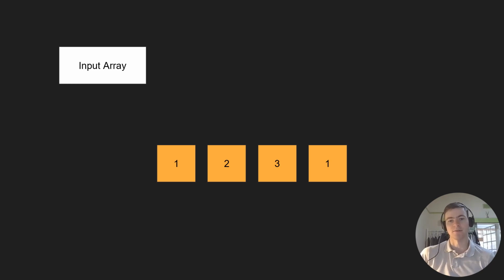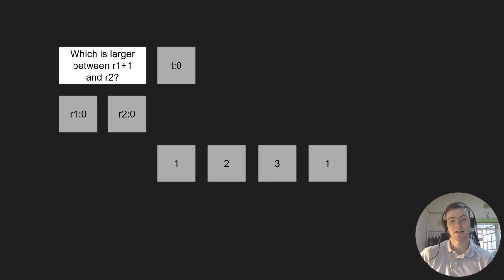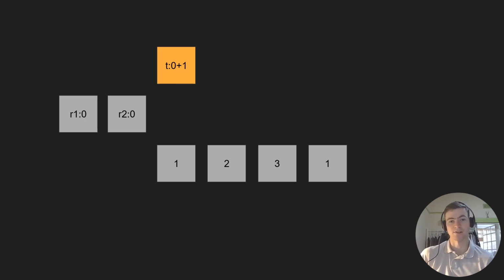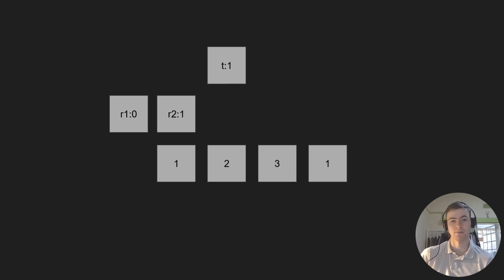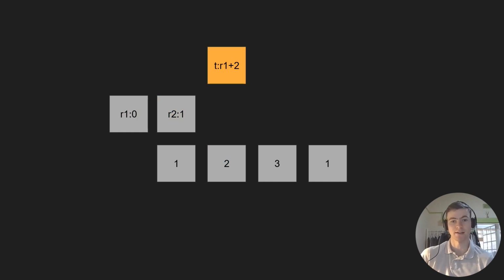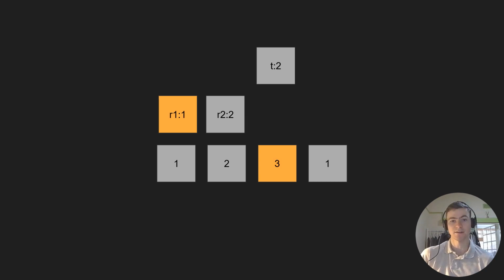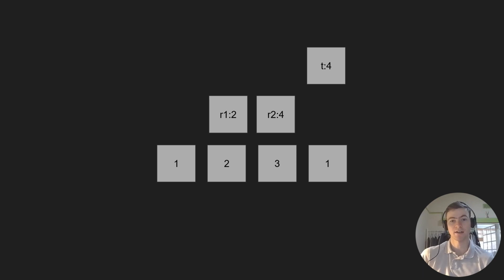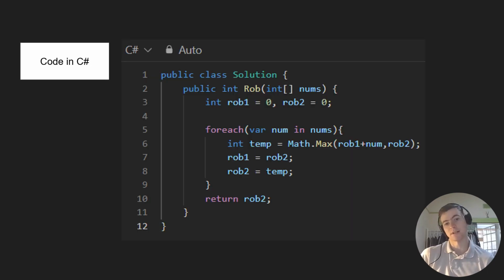LeetCode 198. House Robber | Animated Solution | Dynamic Programming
🔓 Unlock the secrets to solving LeetCode's House Robber problem (198) using a visualized dynamic programming approach (specifically, an iterative bottom-up approach with optimized space). Join me as I walk you through an intuitive solution with my original animation that makes understanding the concept a breeze.